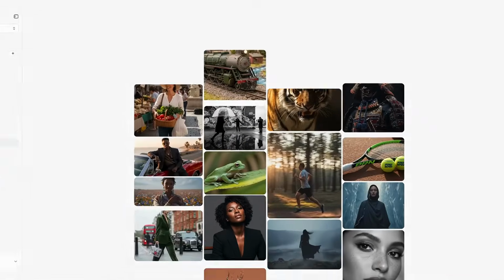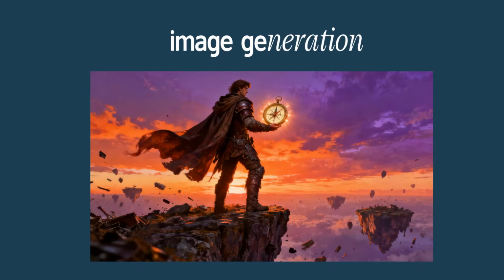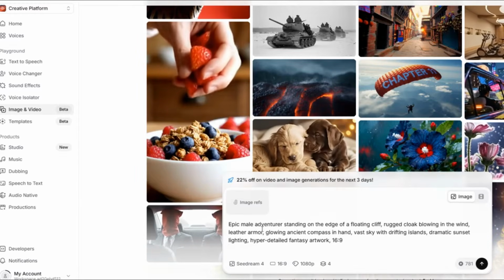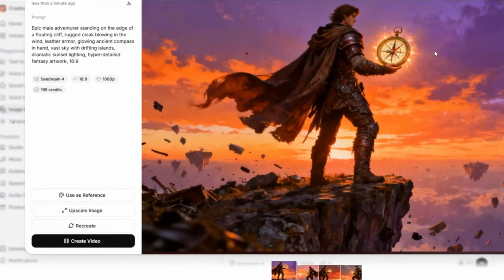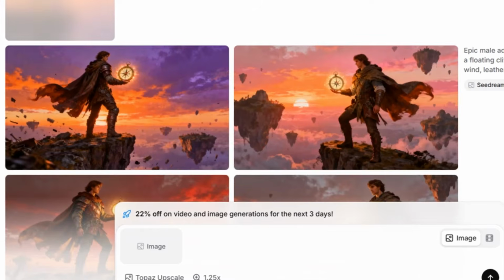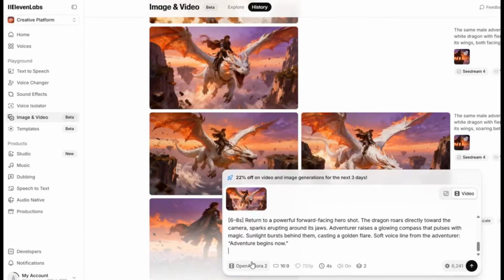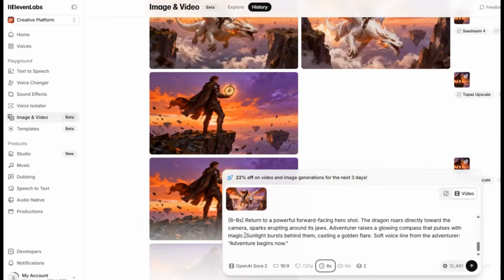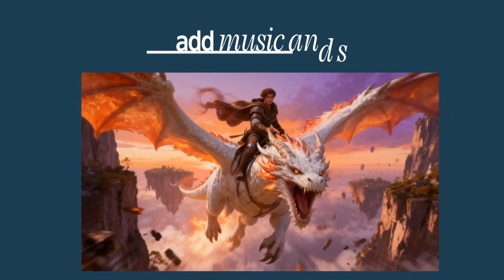ElevenLabs Just Became a FULL AI Video Studio (It’s Insane)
ElevenLabs is NOT just a voiceover tool anymore…
This new update turned it into a FULL AI video studio, and the results are absolutely insane.

In this video, I show you how to turn a single idea into a full cinematic animation using ONLY ElevenLabs — including image generation, video generation, timeline prompting, sound, music, lip sync, and editing… all inside ONE platform.

If you’ve been waiting for AI to level up into a true creative engine… this is it.

TOOLS USED
• ElevenLabs (Image, Video, Lip Sync, Music)
• Sora 2 Fast
• Nano Banana
• Topaz Upscale
• ElevenLabs Studio Editor

What should we test next inside ElevenLabs?